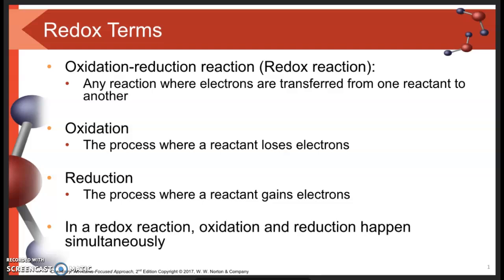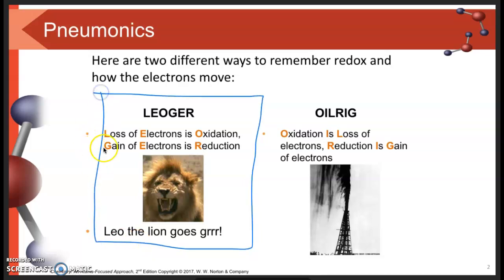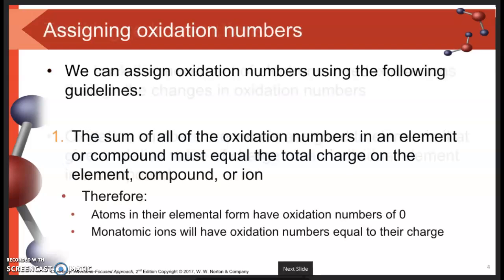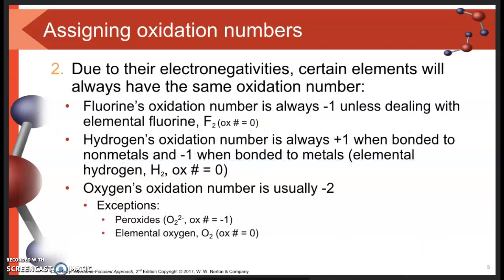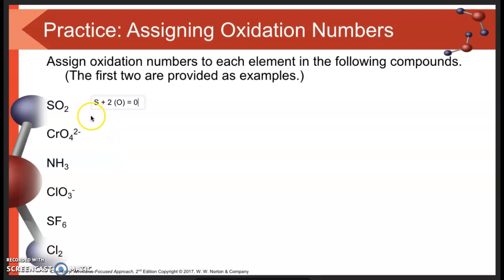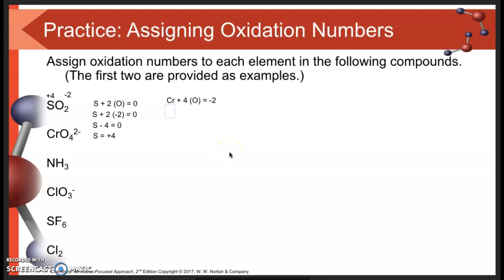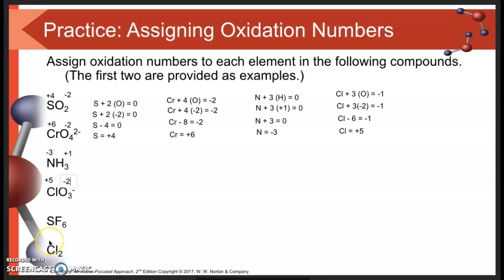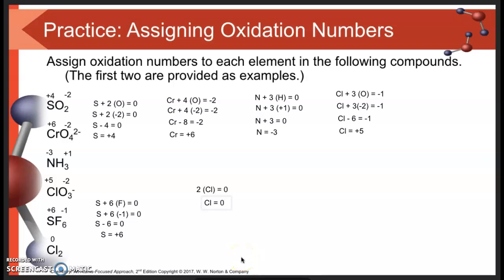Intro to Redox and Assigning Oxidation Numbers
In this video, I will teach you how to identify oxidation-reduction (Redox) reactions and assign oxidation numbers to the elements for the species involved in the reactions